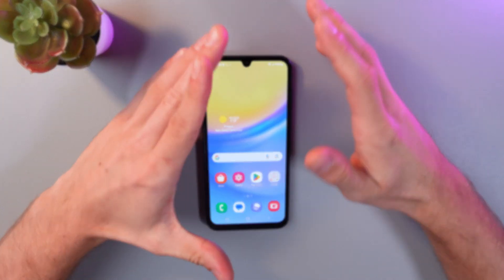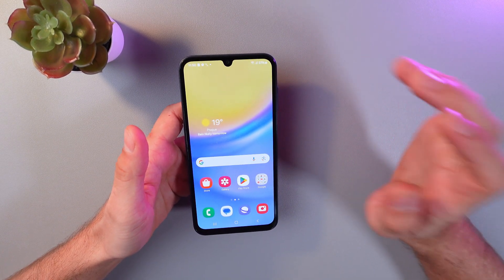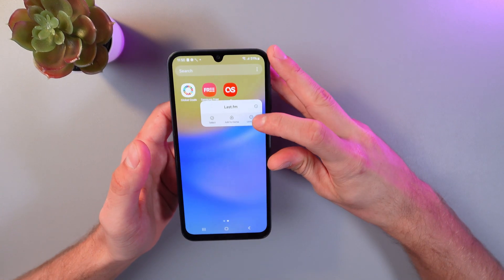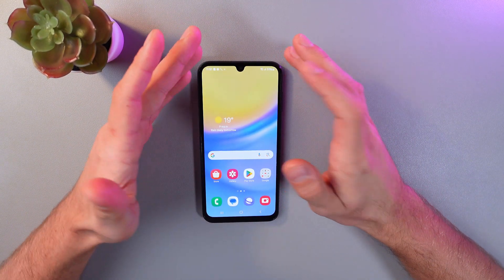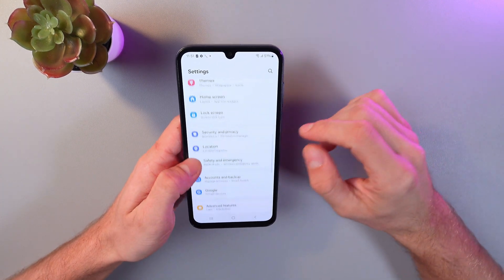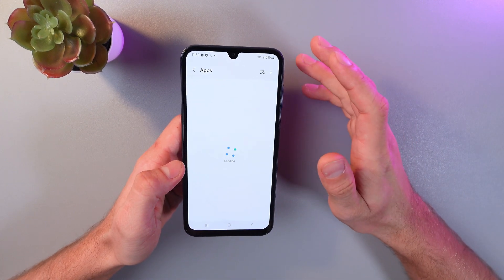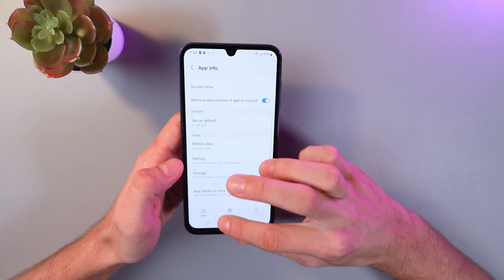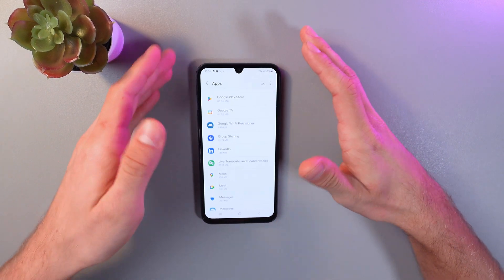How to Uninstall Apps on Samsung Galaxy A15 5G | Tips, Tricks & Hidden Features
Ready to free up space on your Samsung Galaxy A15 5G? In this video, we'll guide you through the straightforward process of uninstalling apps you no longer need. Whether it's an app that takes up too much storage or one you just don’t use anymore, we’ve got you covered. Learn how to easily remove unwanted apps, manage your storage, and keep your phone running smoothly. Tune in for helpful tips and hidden features to make the most of your Samsung Galaxy A15 5G!